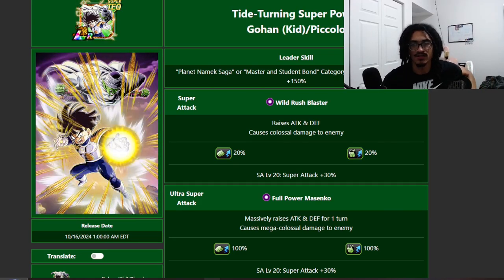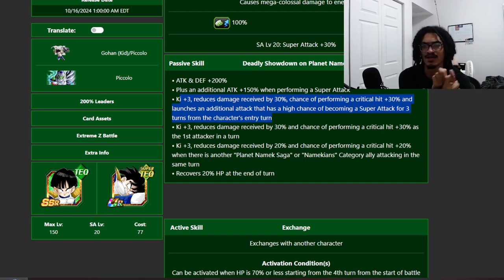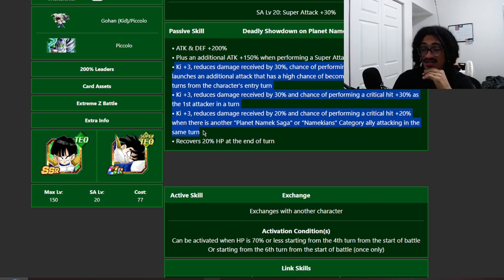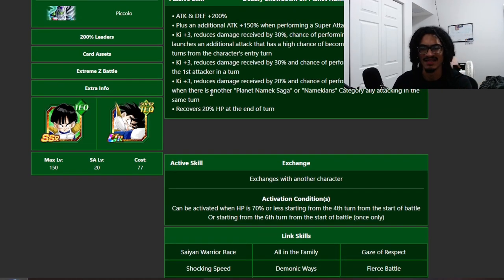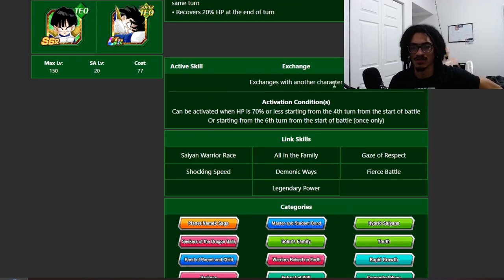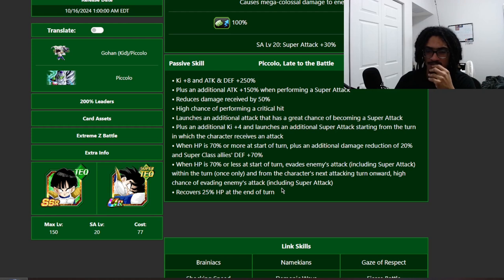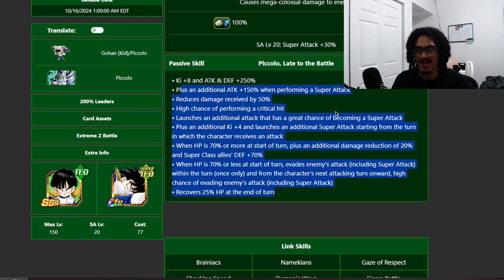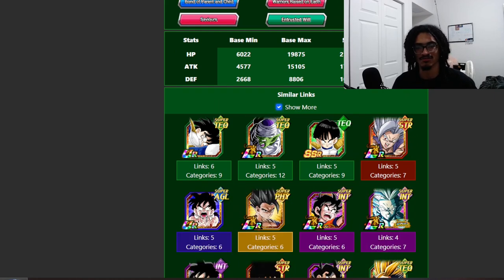The New Gohan & Piccolo Exchange LR Looks Good! ➤ [Unit Review] [DBZ: Dokkan Battle]